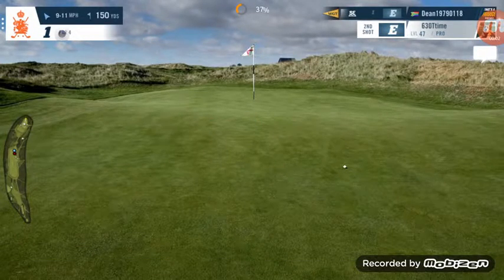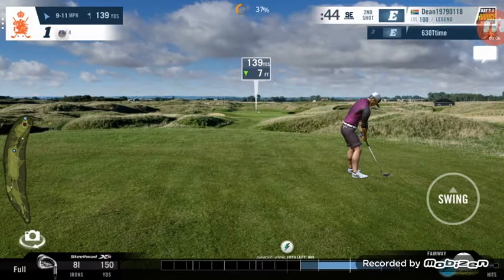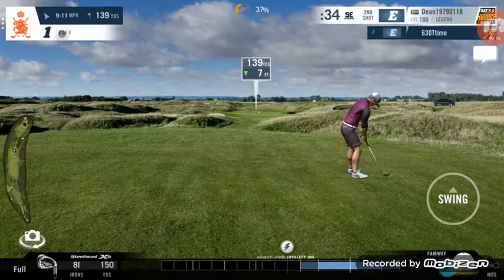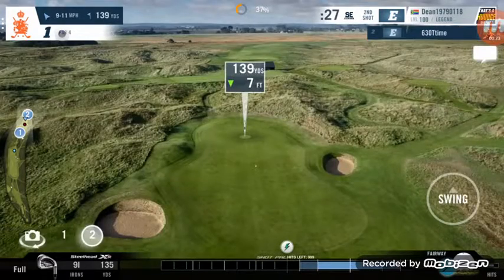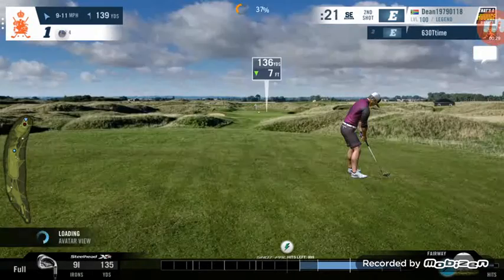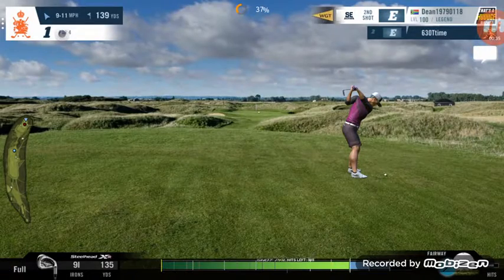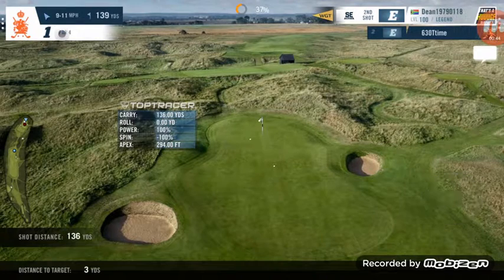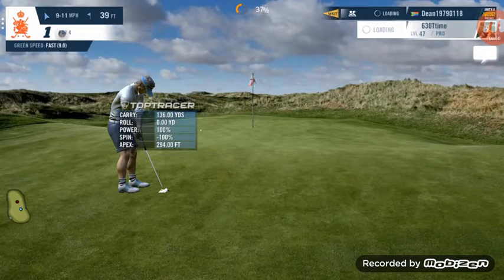WGT - 139 yard approach shot that gets CLOSE!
Another good calculation to get it close to the pin